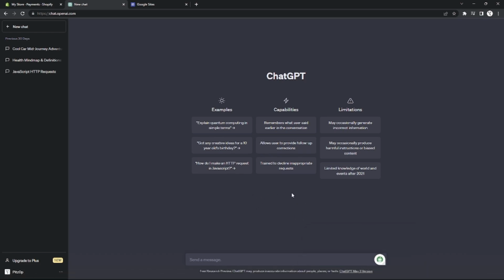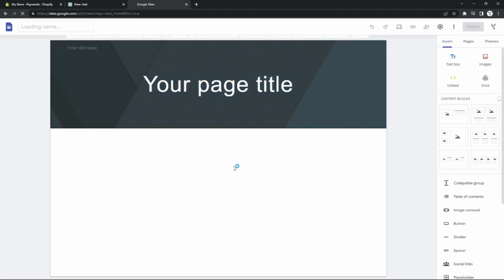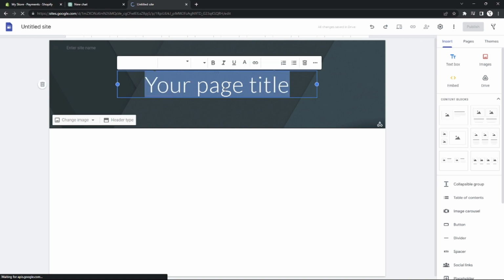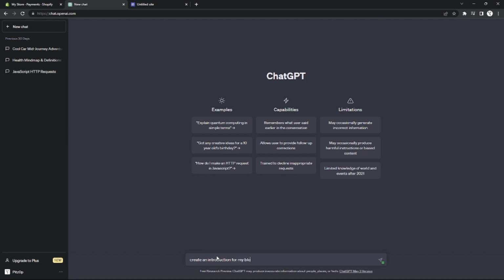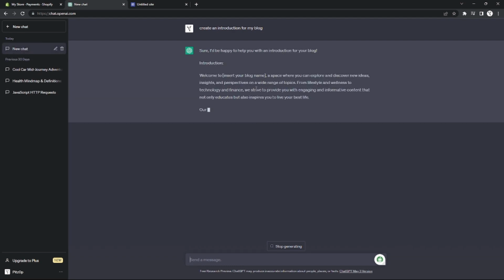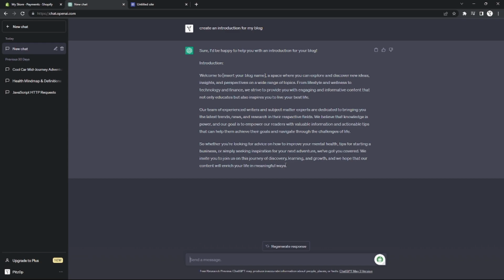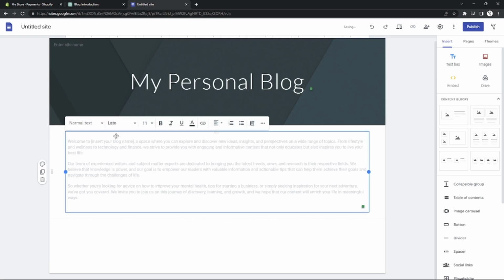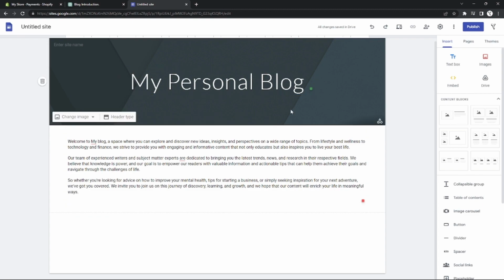How To Create Content With ChatGPT (Beginners’ Guide)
How To Create Content With ChatGPT

In this video I'll show you how to create content using ChatGPT. The method is very simple and clearly described in the video. Follow all of the steps and by end of this video you will be trained in creating content for your blogs or writting with ChatGPT.